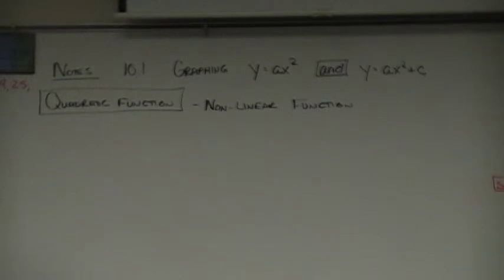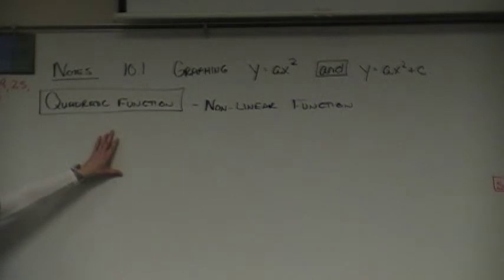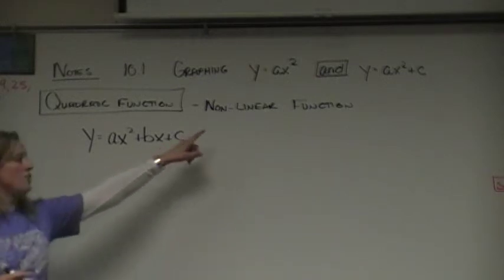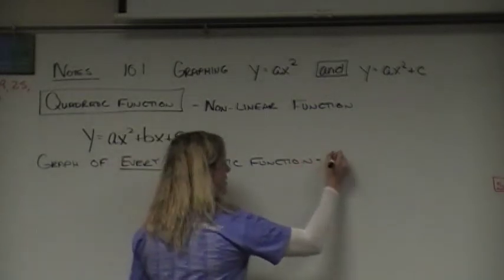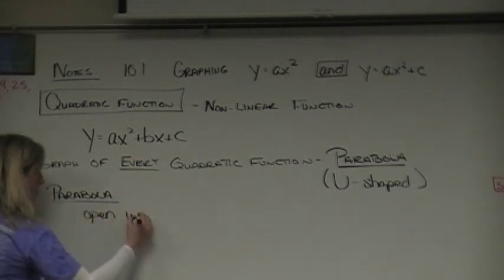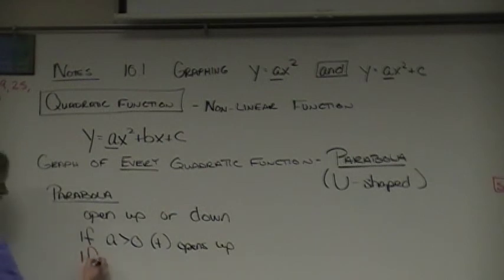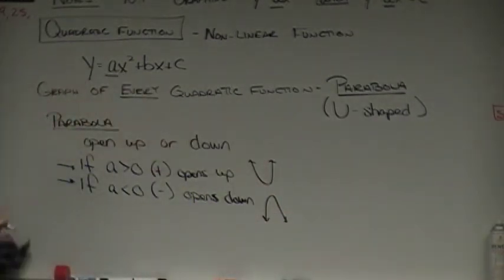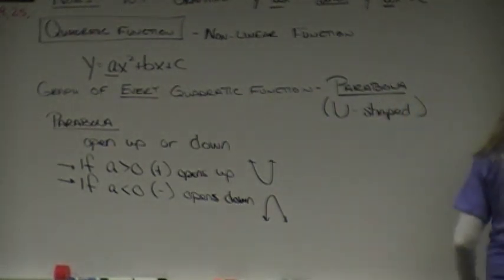LOWELL ALGEBRA 1 - Notes 10.1 Part 2 of 3